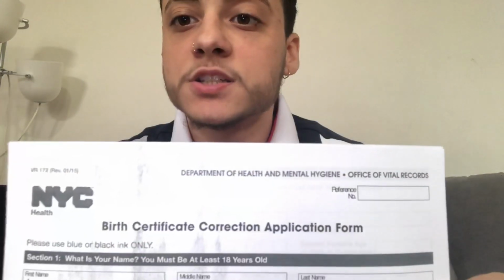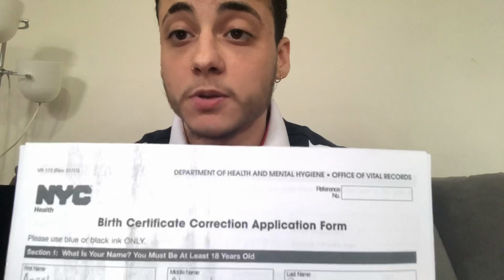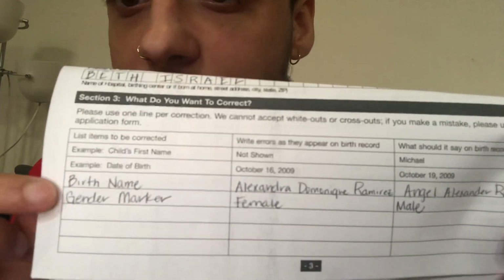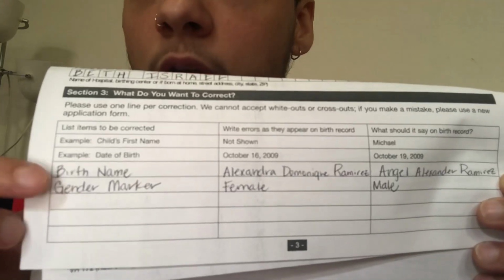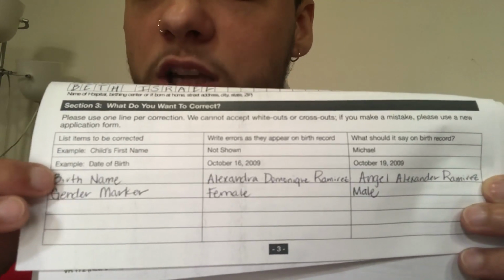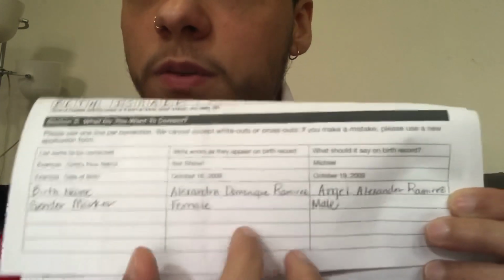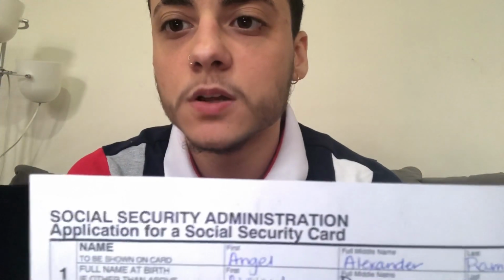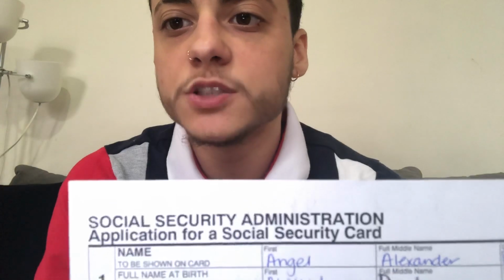How To Change Name on Birth Certificate & S.S Card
Hey Everyone it’s Angel, this video describes how to change your birth certificate and social security card to your correct name and gender in NEW YORK CITY, keep in mind I was also born in USA too. FOR QUESTIONS - DM @ saintxblanco on Instagram.

Social Security office : 123 Williams Street (Manhattan)
Birth Certificate Office: 125 Worth Street (Manhattan)